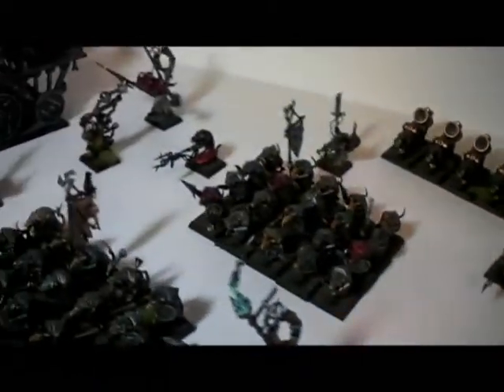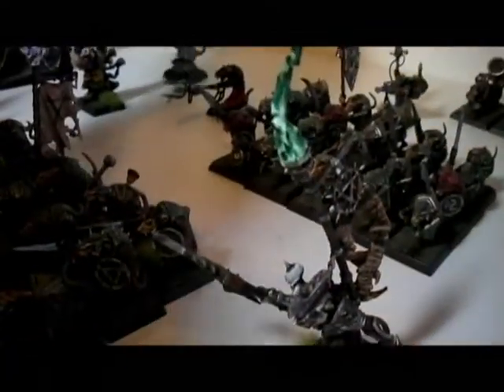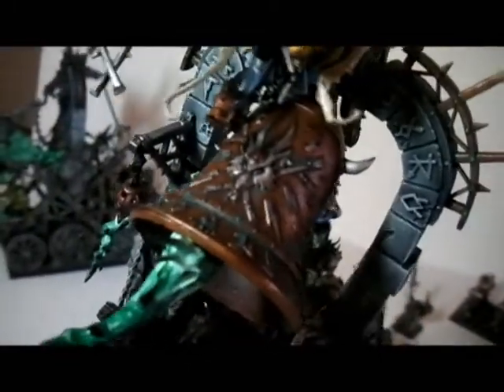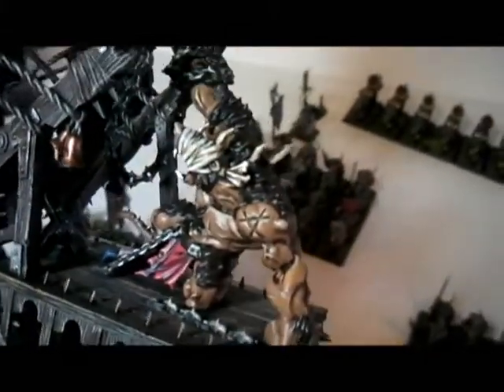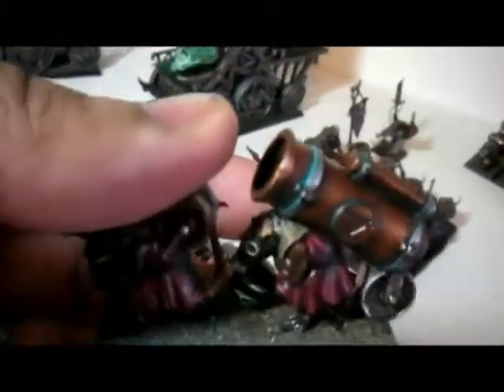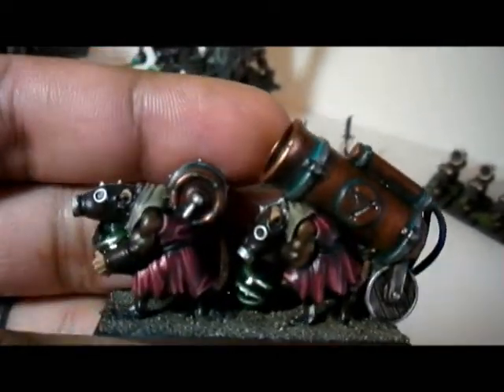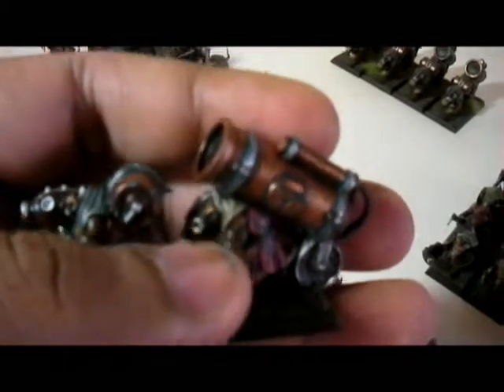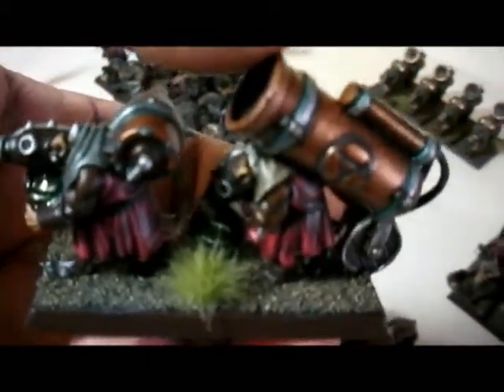MASSIVE SKAVEN ARMY FULLY PAINTED ISLAND OF BLOOD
Huge Skaven army, fully painted. Features most of the Skaven models from 2 island of blood sets. Also features a screaming bell and plague furnace!